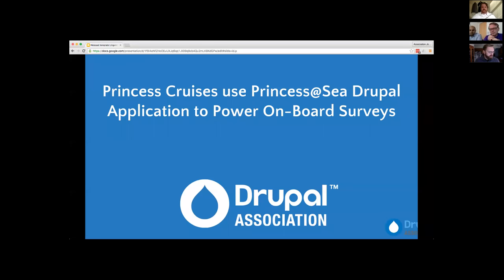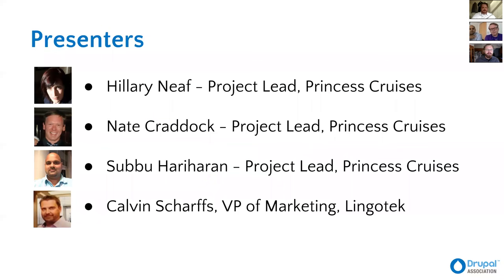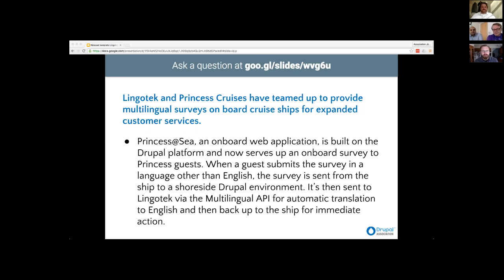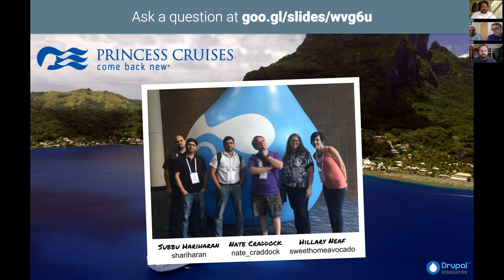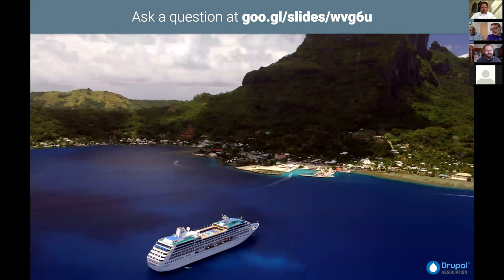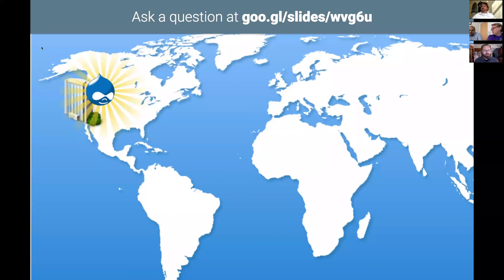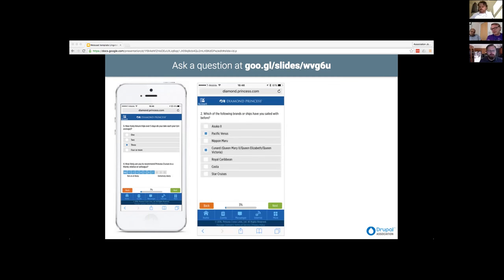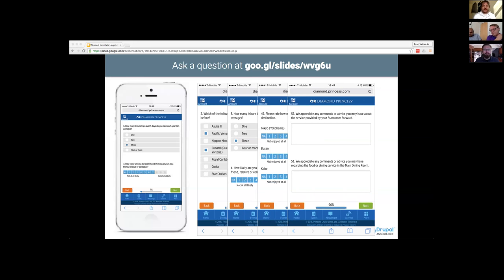Princess Cruisess use Princess@Sea Drupal Application to Power On-Board Surveys